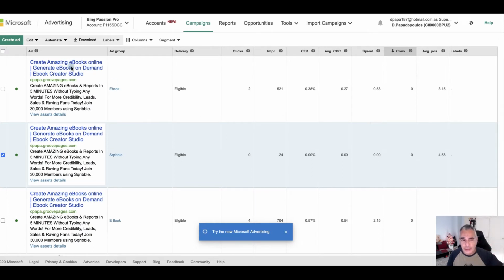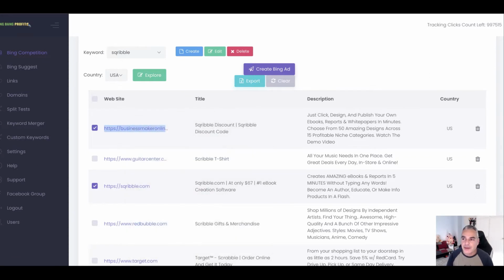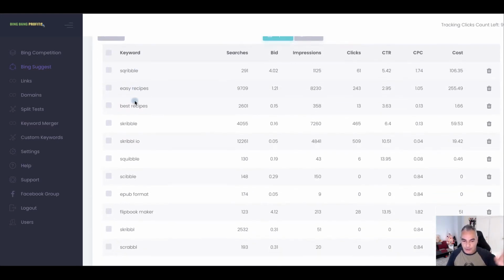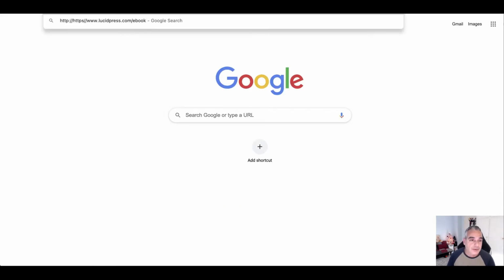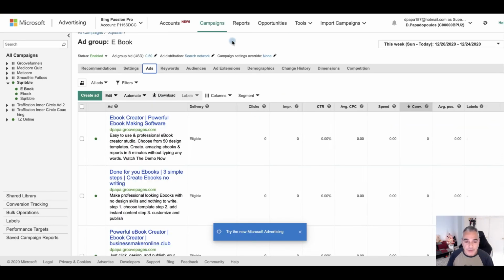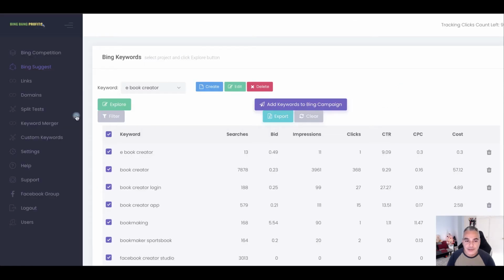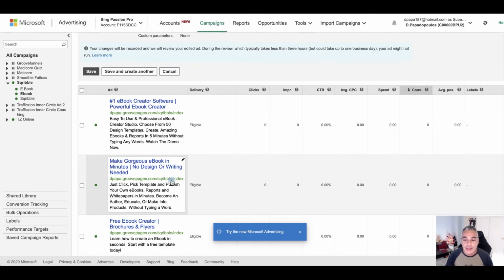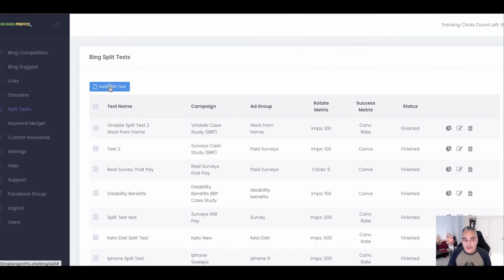Part 2 of Promoting A Clickbank Offer Using Bing Ads | Tracking and Spying on Ads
Get Access To My Bing Bang Profits Software and Training Here ➜

3. Must be someone who is willing to listen and do the work.

Internet Marketing
Entrepreneur
Online Marketing
Blogging
Dropshipping